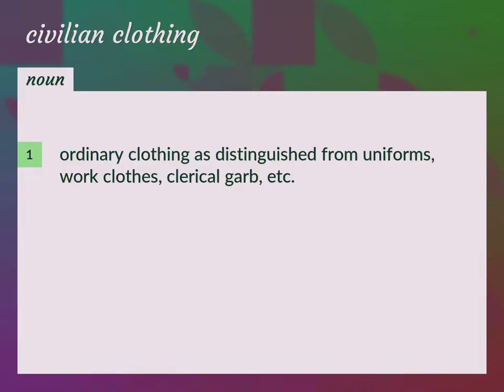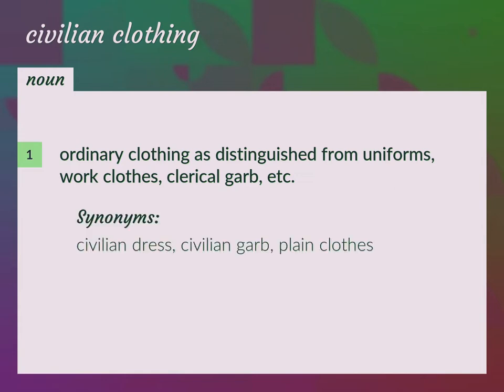Civilian clothing | meaning of Civilian clothing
What is CIVILIAN CLOTHING meaning?